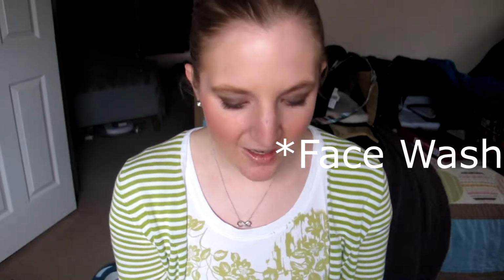March 2014 Empties